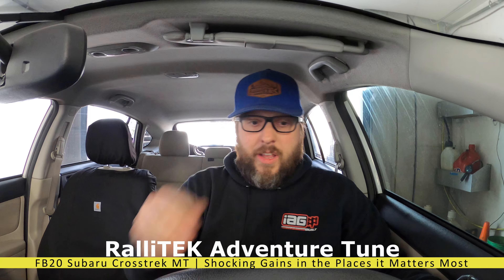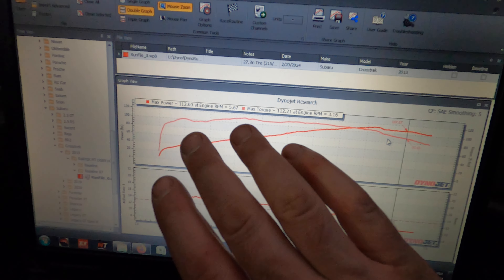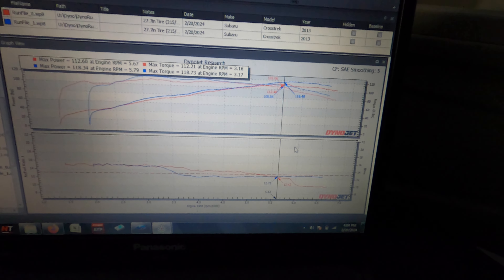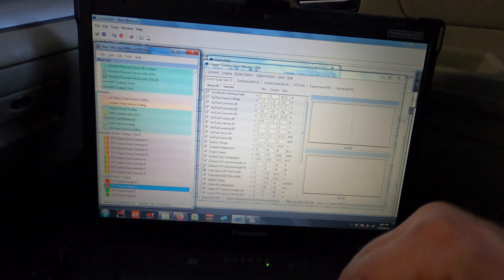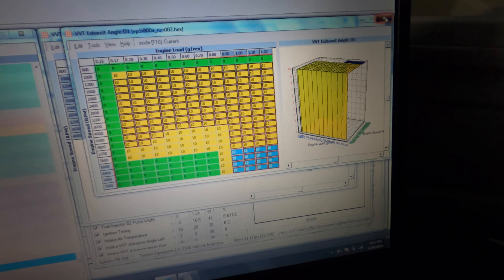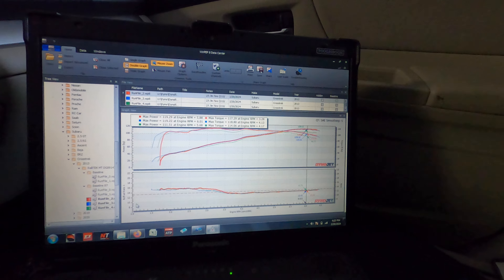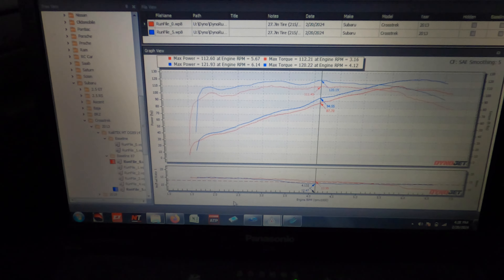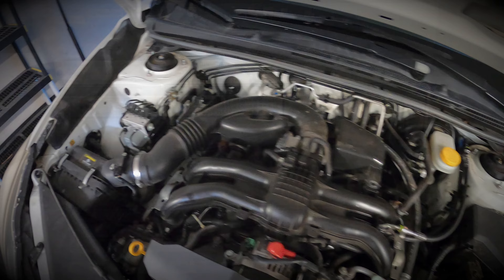Developing XV Crosstrek Adventure Tune for RalliTEK: Max Torque, Improved Throttle, More Power!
Dive into the heart of off-road performance! Join us in the development journey of the ultimate Crosstrek Adventure Tune by RalliTEK. Discover how we maximize torque, revamp throttle response, and unleash untapped power. Buckle up for an exclusive behind-the-scenes look at the precision dyno tuning process that transforms your Subaru into an off-road beast, or at least, a little better. Get ready to experience the thrill of the road like never before!